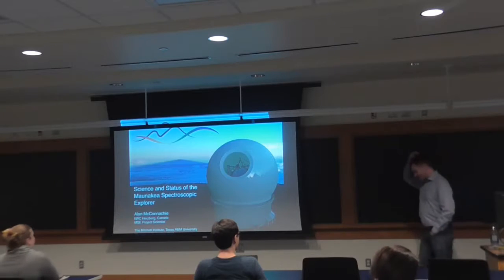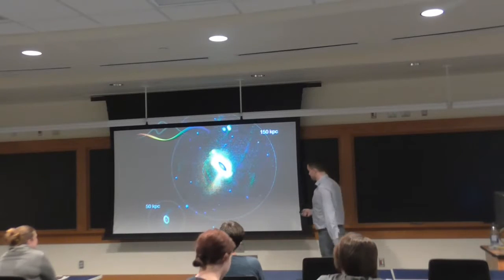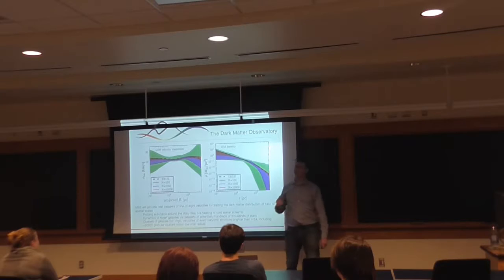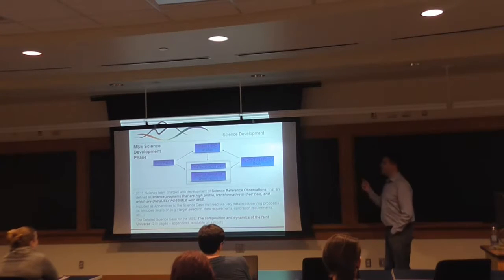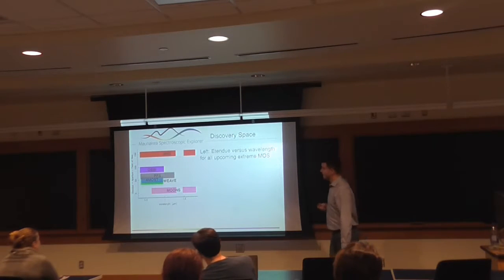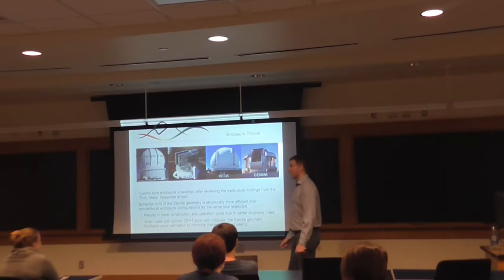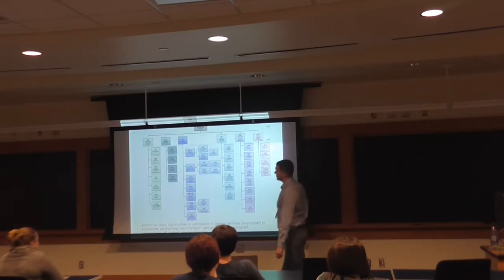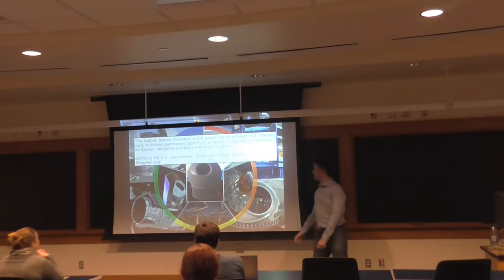Alan McConnachie (NRC Herzberg) Astronomy Seminar 11.19.18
Massively Multiplexed Spectroscopy for the 2020s: The Science and Status of the Maunakea Spectroscopic Explorer